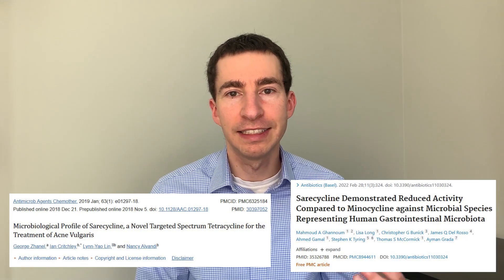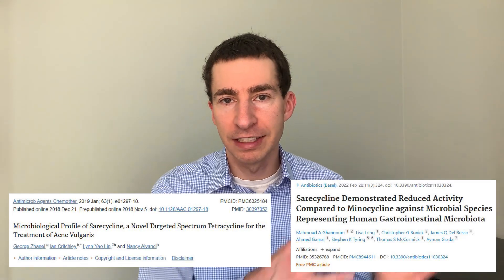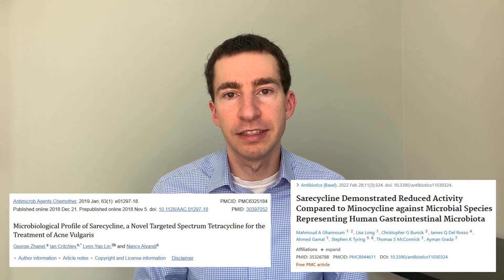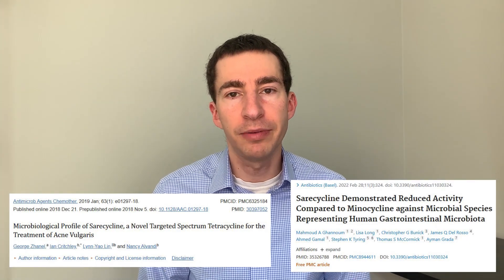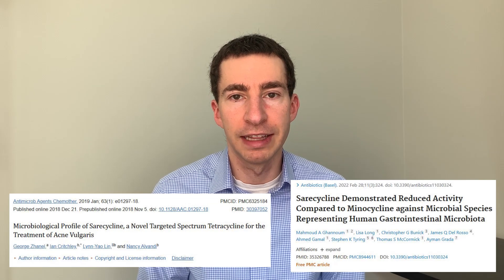Can sarecycline help help us avoid antibiotic resistance in acne? Dermatologist explains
I'm John Barbieri, MD, a board-certified dermatologist and acne expert at the Brigham and Women’s Hospital and Harvard Medical School. In this video we will discuss how the narrow-spectrum antibiotic sarecycline that is now FDA-approved for acne. How does it compare to other antibiotics like doxycycline and minocycline? Does it eliminate concerns about antibiotic resistance and disruption the microbiome (our good bacteria)?

Chapters:
0:00 Intro
0:39 Why use antibiotics for acne?
1:20 Sarecycline antimicrobial profile
1:38 How well does sarecycline work?
2:46 Where does it fit?
3:23 Non-antibiotic alternatives